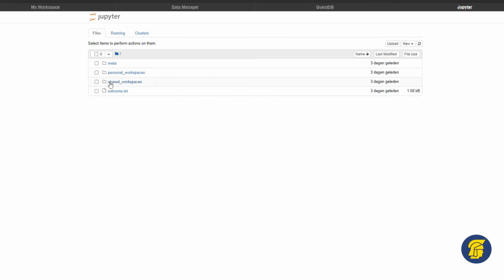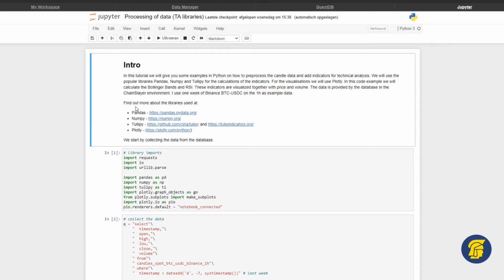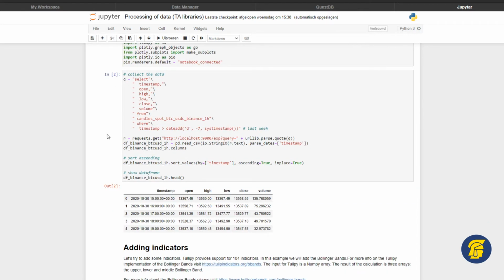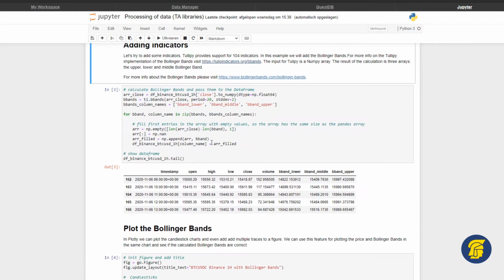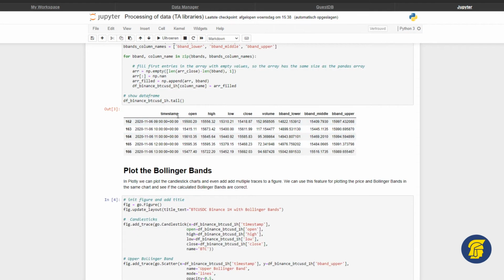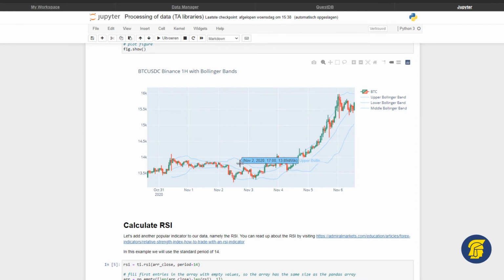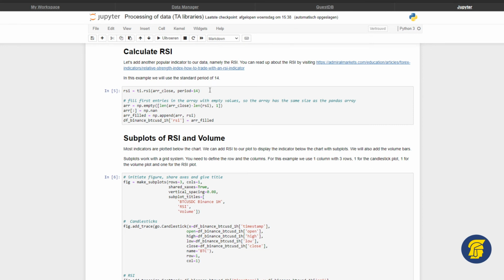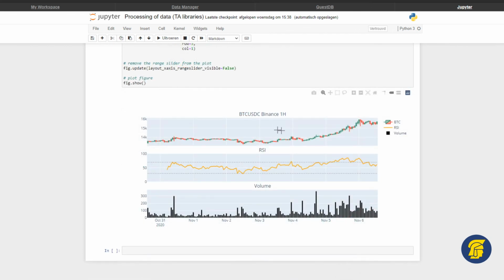Calculating Technical Indicators in Python